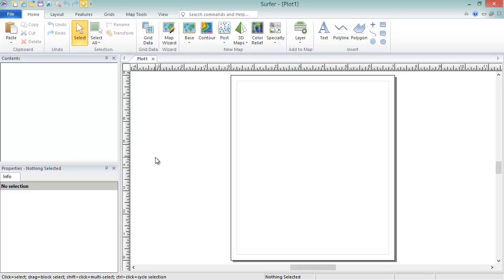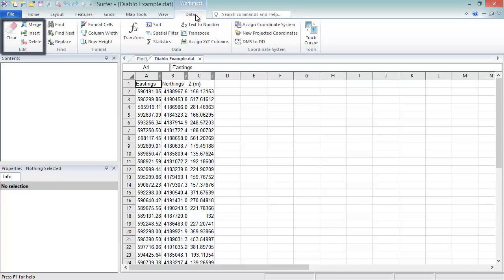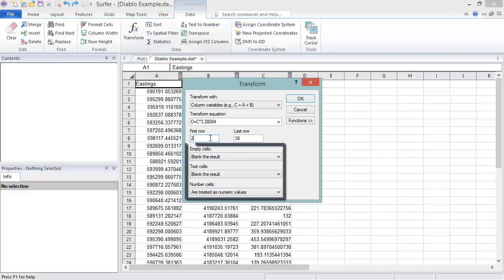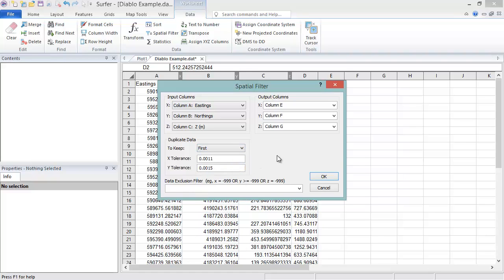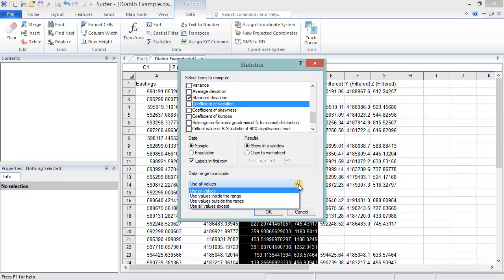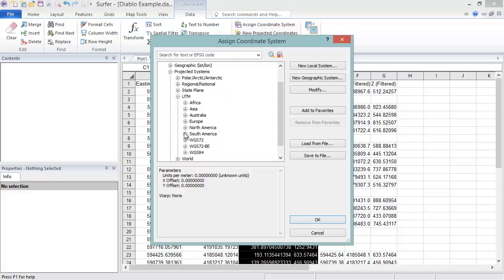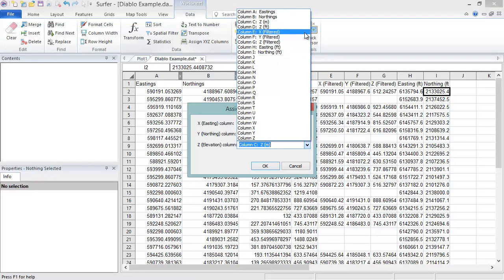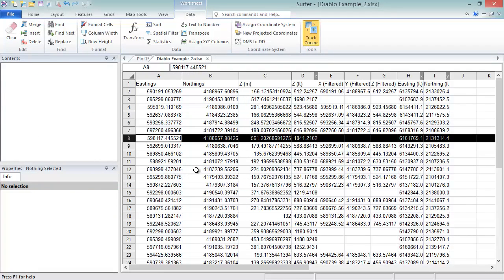Surfer 14 - Arkusz danych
Film prezentuje funkcje pracy z arkuszem danych w środowisku programu Surfer 14.